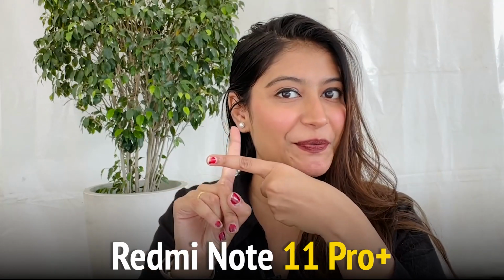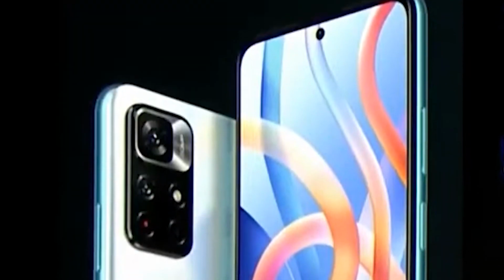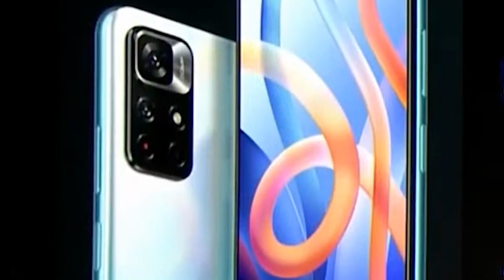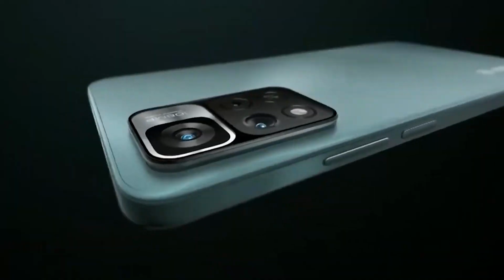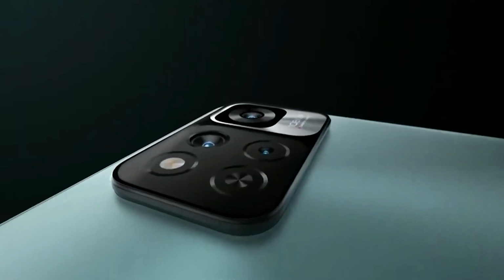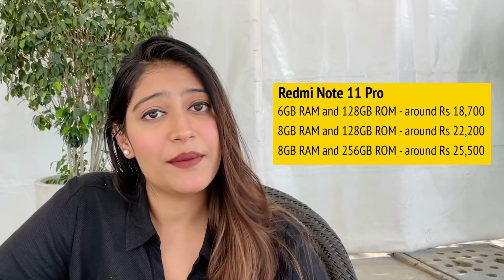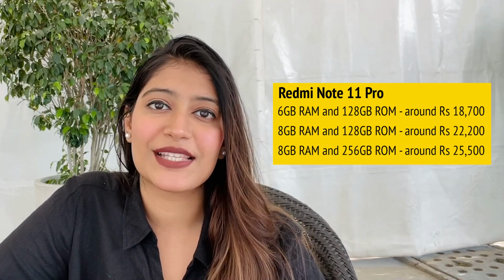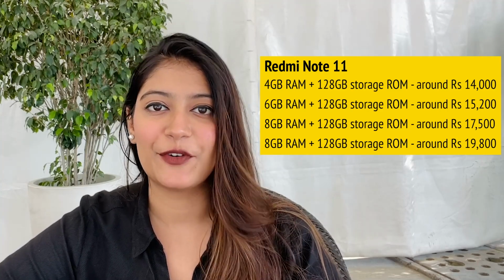Redmi Note 11, Note 11 Pro and Note 11 Pro+ launched: Price, features, specifications and more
Xiaomi launched the much-awaited Redmi Note 11 series on Thursday. The line-up includes the Redmi Note 11, Redmi Note 11 Pro, and Redmi Note 11 Pro+.  For now, Xiaomi has only launched the Redmi Note 11 series in China but, we know how important this line-up is for the Indian market as well and should expect it to launch it here soon as well. The headline maker on the Redmi Note 11 Pro+ is the 120W fast charging support for the 4500mAh battery. Xiaomi claims that this phone can charge from 0 to 100 per cent in just 15 minutes. Here is all you need to know about these smartphones.